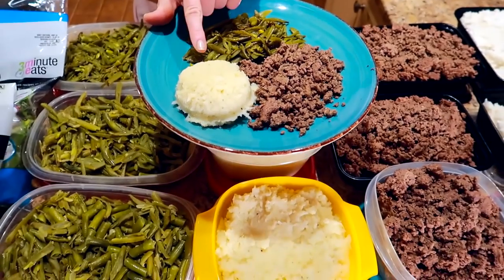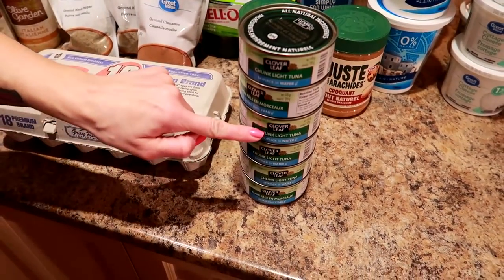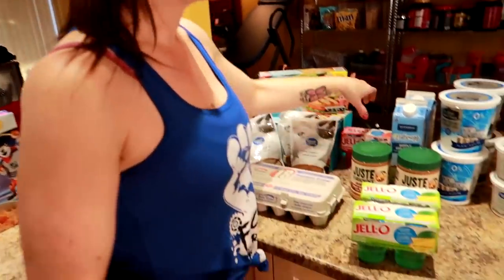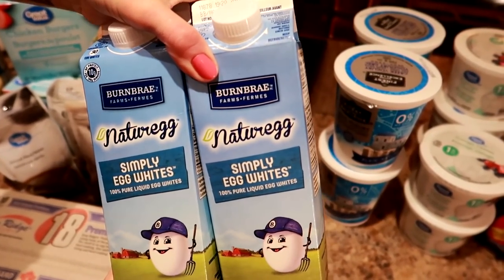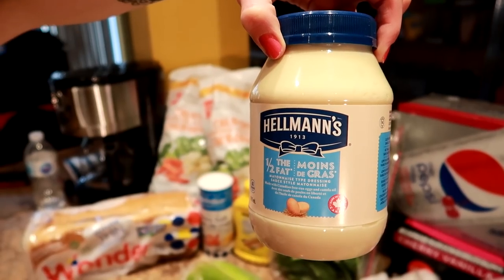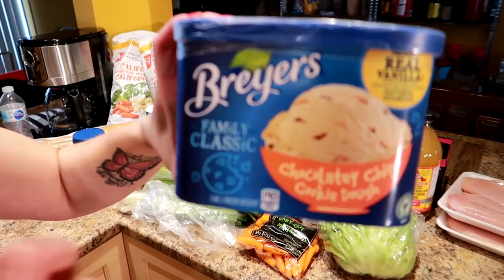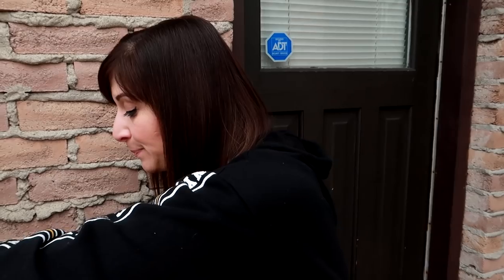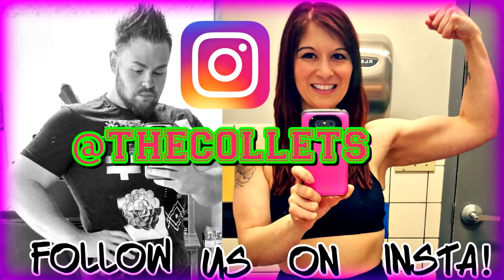NEW DIET FORCED TO BUY DIFFERENT FOOD (Quarantine Weight Loss Grocery Haul)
In this video I show you my new weight loss diet plan and grocery haul.  When your regular staple foods are not available during a quarantine you have to get creative to stay on your meal plan.